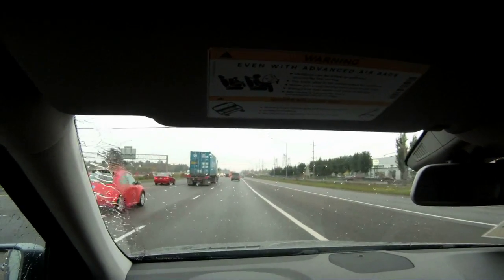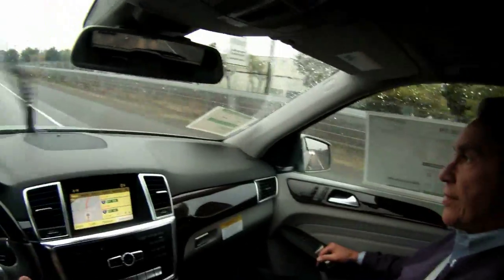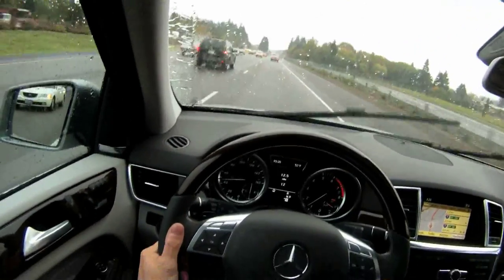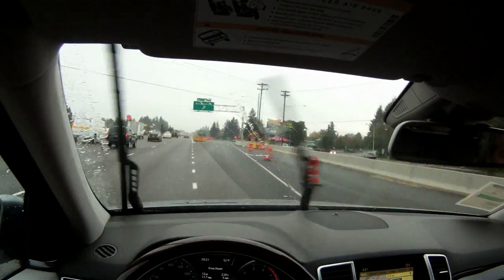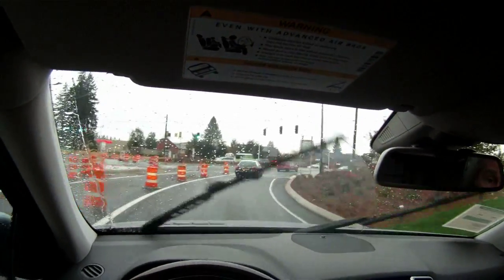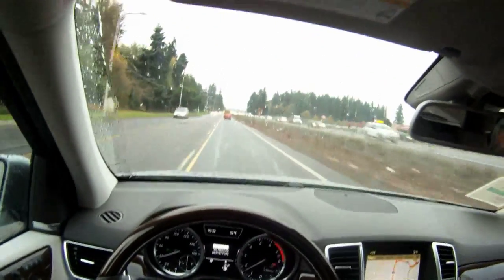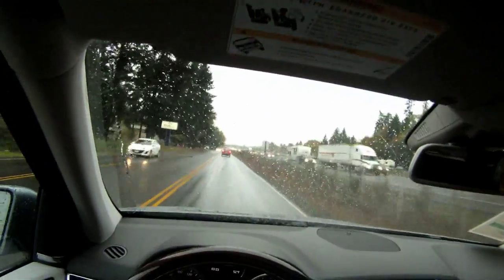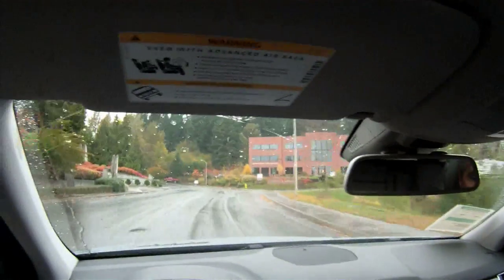Mercedes-Benz ML350 Test Drive | Brent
Come into Mercedes-Benz of Wilsonville today and test drive a new Mercedes-Benz ML350.